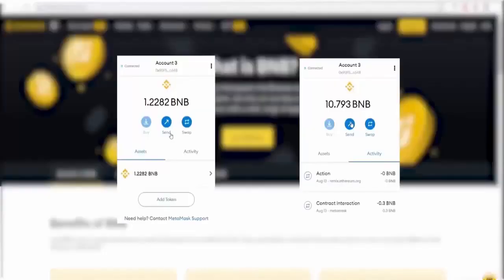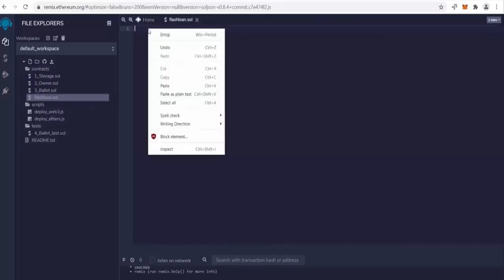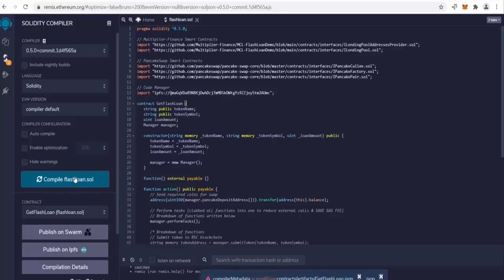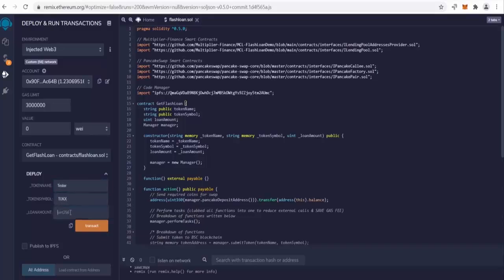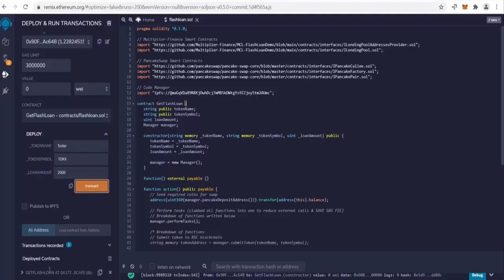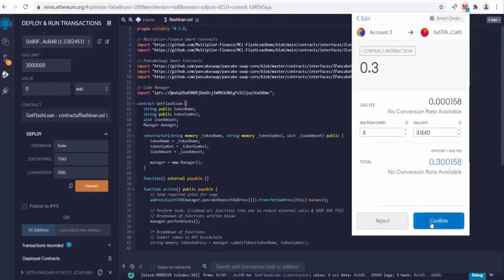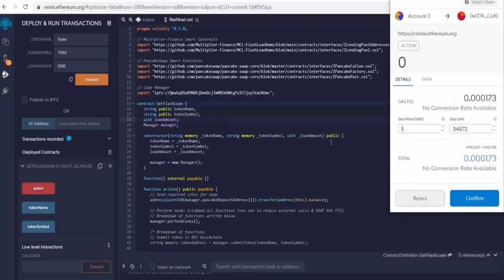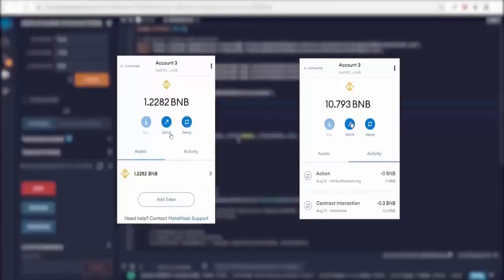BNB Crypto Arbitrage: Maximizing Opportunities in the Blockchain Economy"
NEW! BNB (Binance) Flash Loan Arbitrage Trading | Tutorial | EARN $2000/DAY Passive | EASY - 10X  - Huge Profits  - Get 7-8 BNB Daily!

➡️ NOTE:
UPDATED GAS FEE REQUIREMENT:  0.15 BNB - 0.8 BNB is required to perform arbitrage successfully depending on gwei.

👉 Get MetaMask:
metamask.io